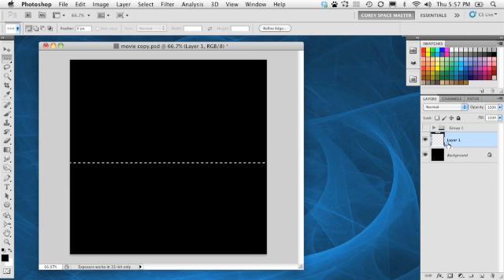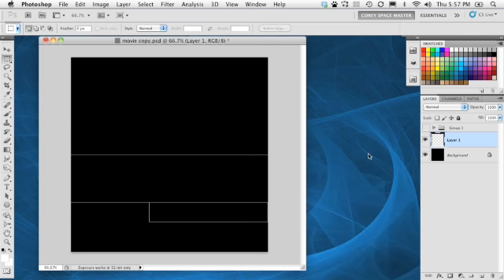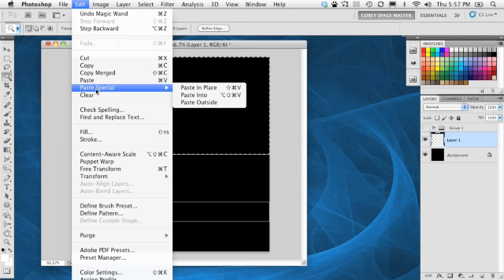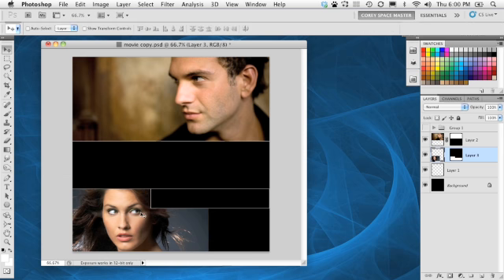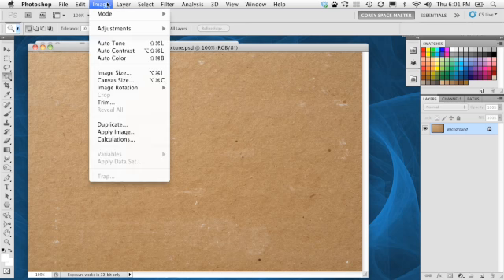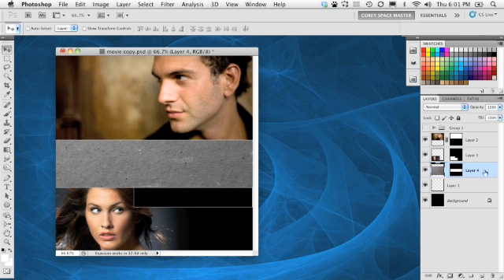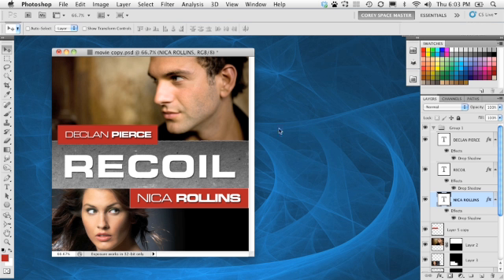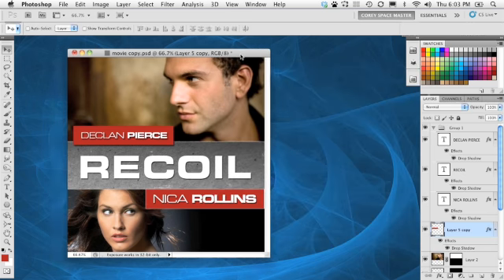Design Layout Techniques In Photoshop